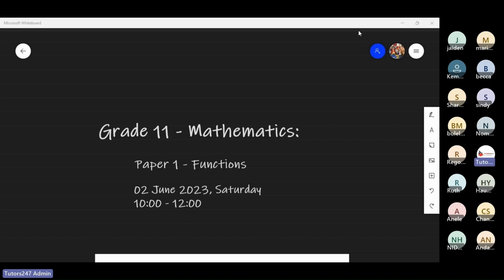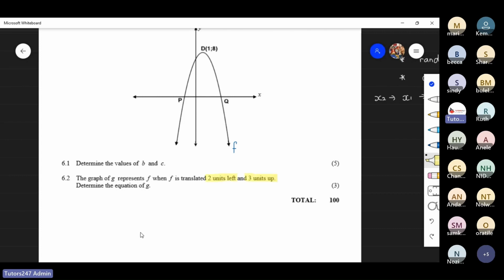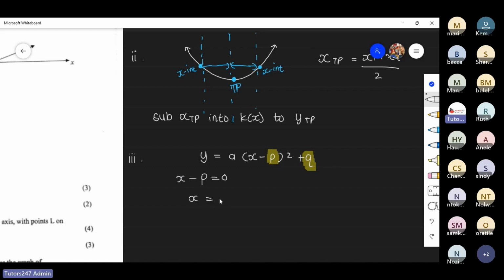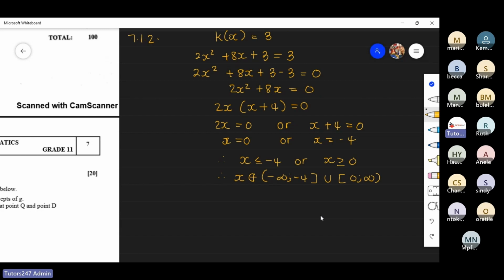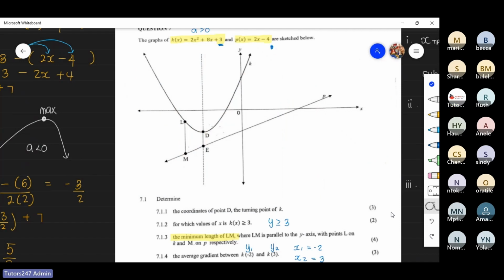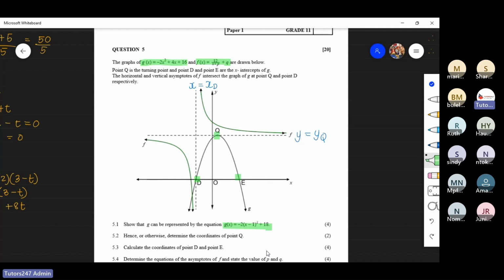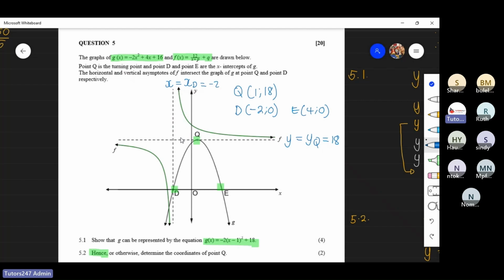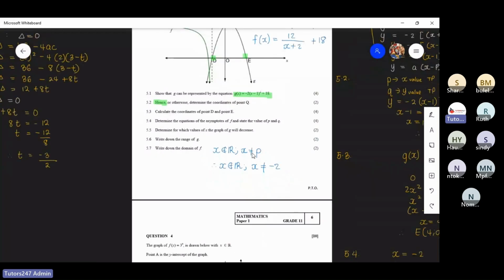Grade 11 | Functions | June 2017 - 2018 | Class Recording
June 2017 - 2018 Questions 5, 6, 7 | Linear | Parabolic | Hyperbolic | Calculating Gradient | Finding the Equation of a straight line | Calculating Intercepts | Calculating turning points | Different methods of determining the equation of a parabolic function | Domain | Range | Horizontal and Vertical Shifts | Equations of symmetry of a Hyperbolic Function | Asymptotes